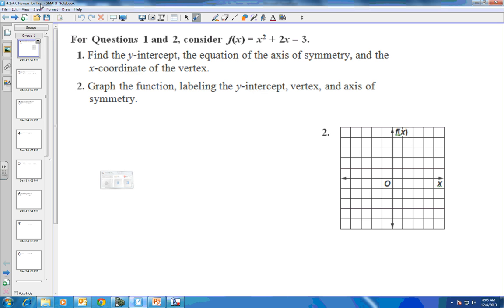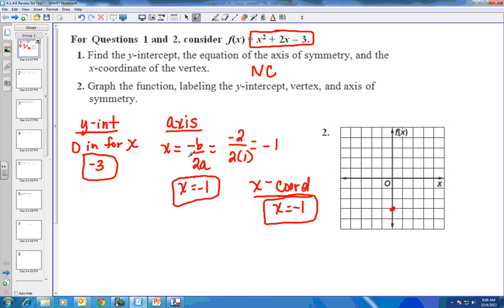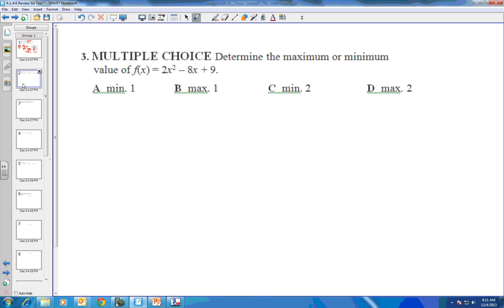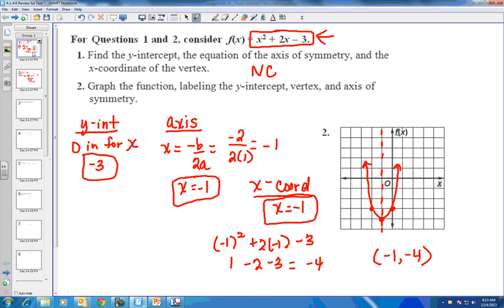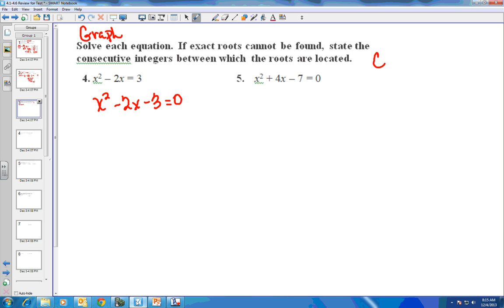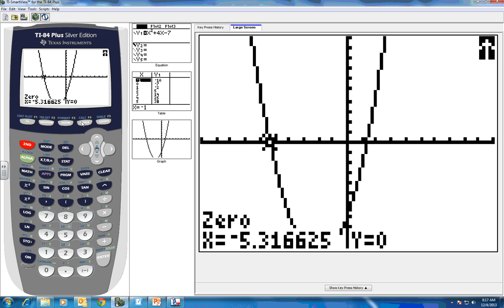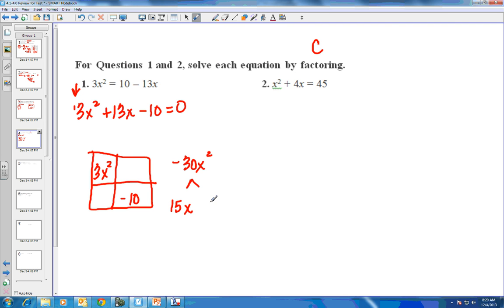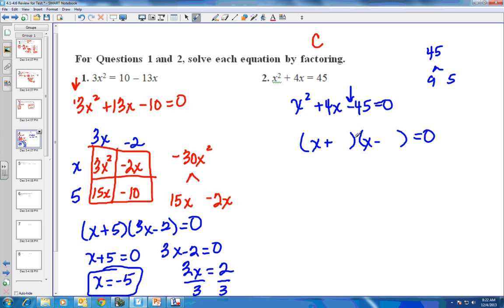Chapter 4 Review Problems 1 5 and 1,2